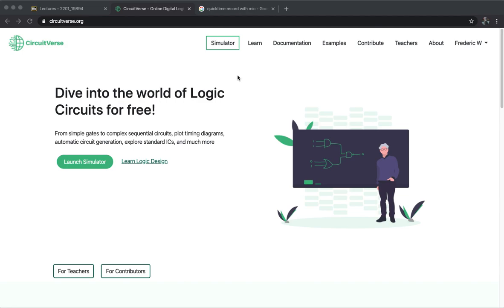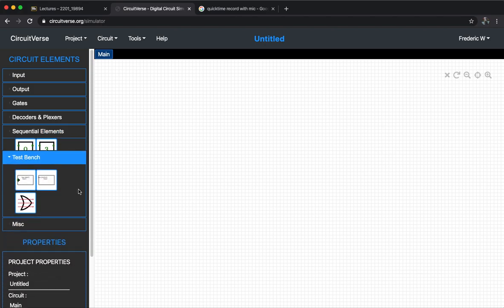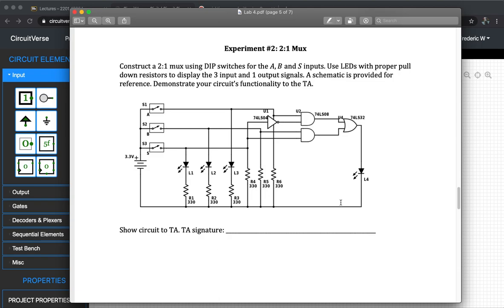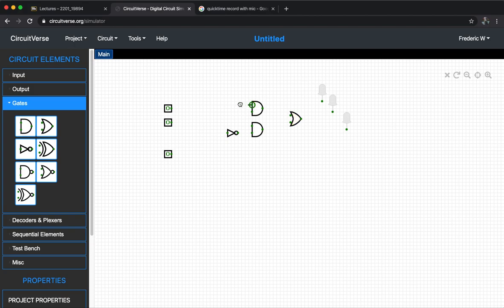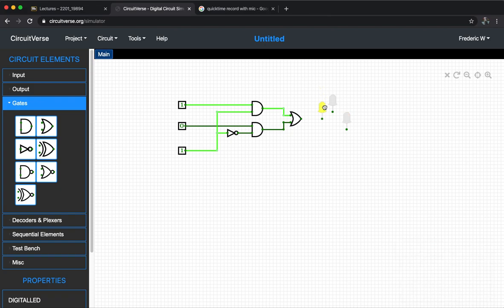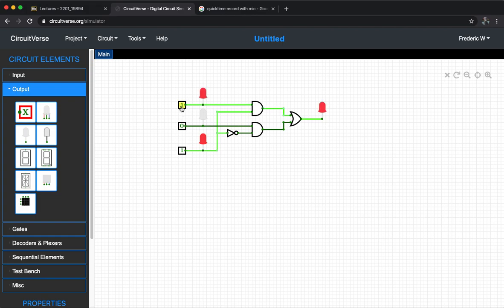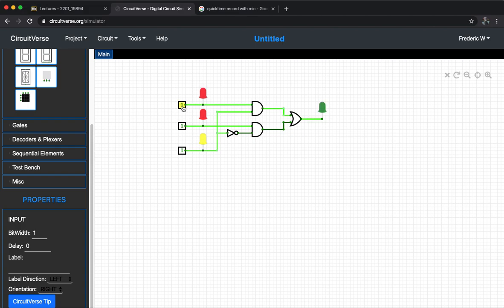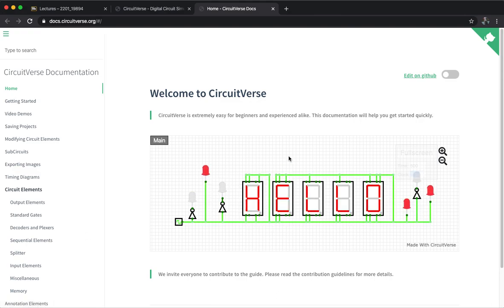EE178 CircuitVerse Tutorial